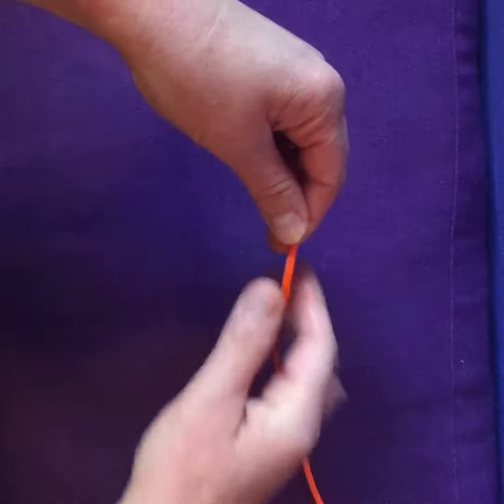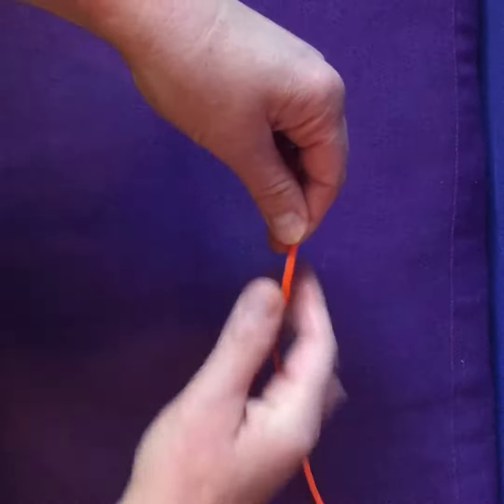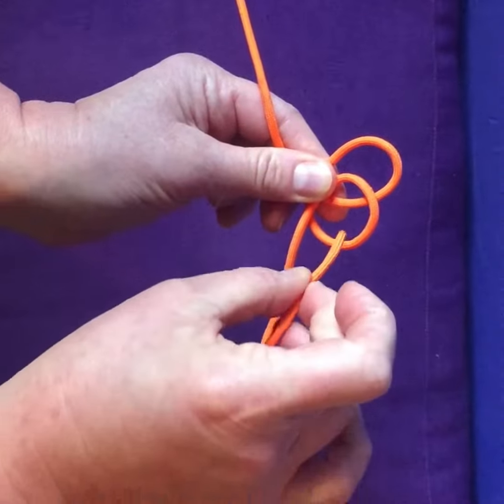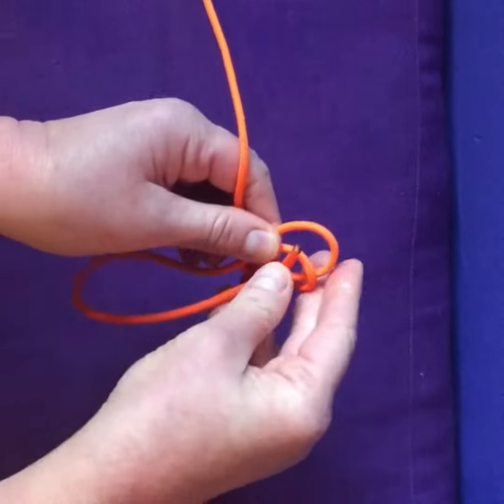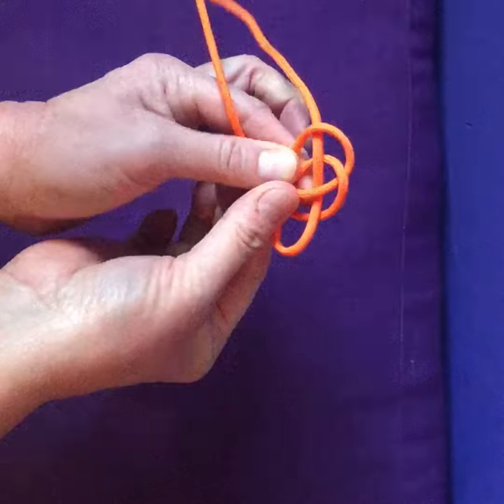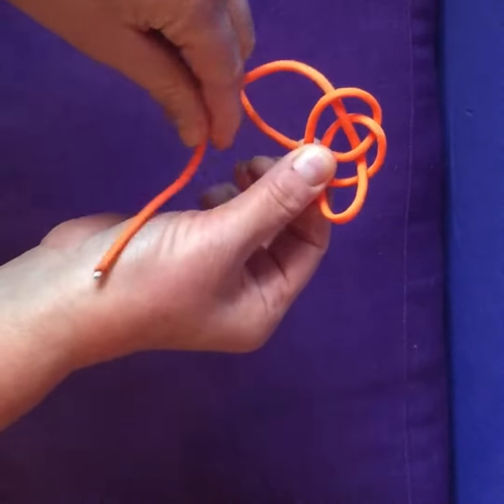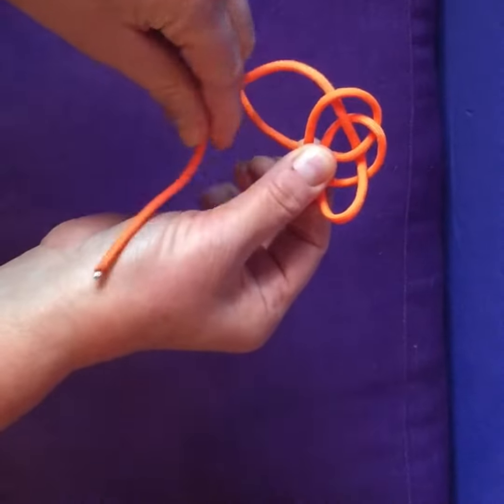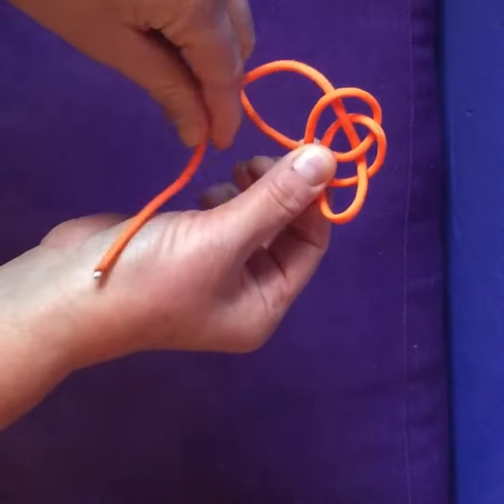Nautical Knots - Celtic Button Knot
Celtic Button Knot: This knot is often used to keep line from running through rigging, or to make buttons for clothing out of cordage.

to learn more nautical knots and all about marine ecology!